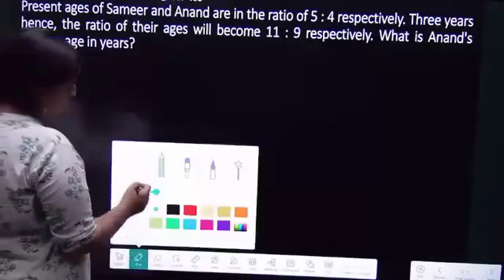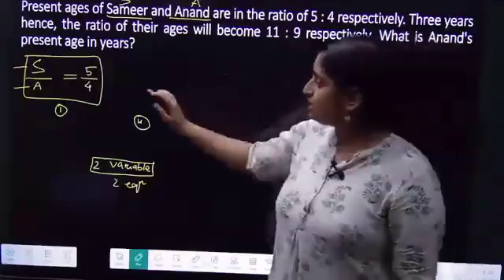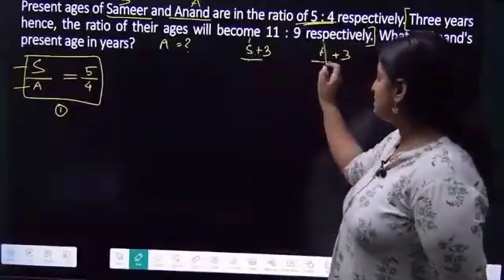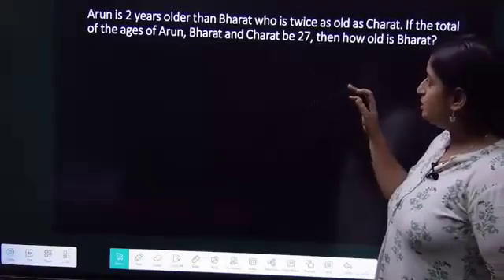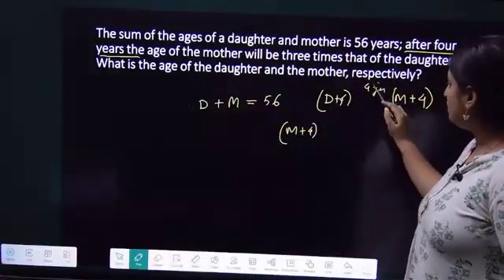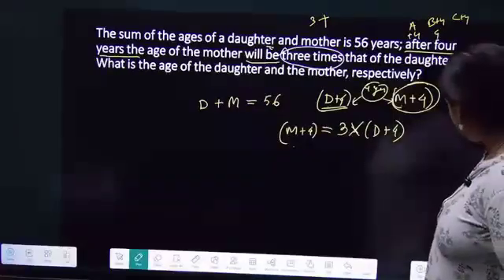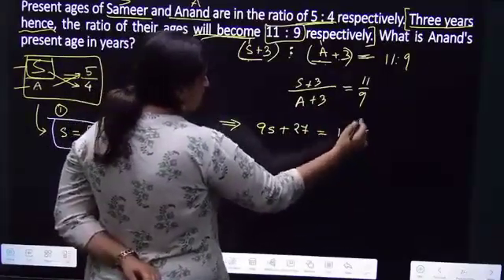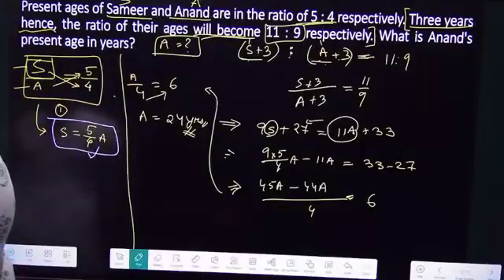PROBLEMS ON AGES_ PWD MECHANICAL JE coaching _APTITUDE EASY WAY & TRICK by Palak Ma'am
Basic Aptitude class for ADR & PWD,PHE exam      🔥💥⚡📈
Afian Coaching is a prominent institution in Guwahati's educational landscape, known for its dedicated faculty and strong track record in helping students succeed in their academic and professional aspirations. Best result in 2022 as 183 candidates got job in varius department ,  63 students get jobs  2023 and 27 students in 2024 ( apdcl / aegcl 20 students ).
Drawing upon years of dedicated expertise to pave your path to success!
🌟 Thrilled to unveil a meticulously curated coaching course designed to guide you for preparing and to excel in government exams. From dissecting intricate exam patterns to fine-tuning strategic approaches, each session is crafted with precision to maximize your potential.

afian.in

"Understanding the concept is the main key for any subject, especially Maths!" - Palak

 / afiancoaching
Join me on this professional voyage where knowledge meets opportunity, and aspirations are transformed into accomplishments. Together, let's embark on a journey towards your career goals with confidence and competence. 📚💼
assam mechanical pwd j e
PWD JE Mechanical
APSC New Syllabus & Exam Pattern 2024 | Prelims & Mains